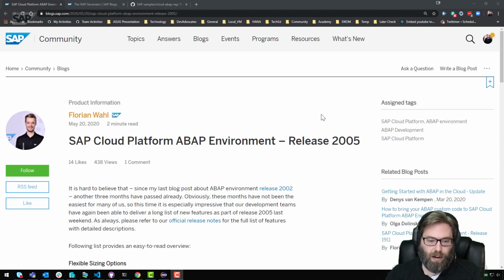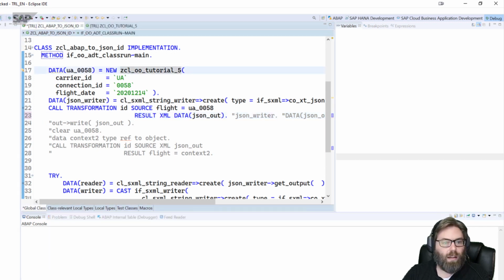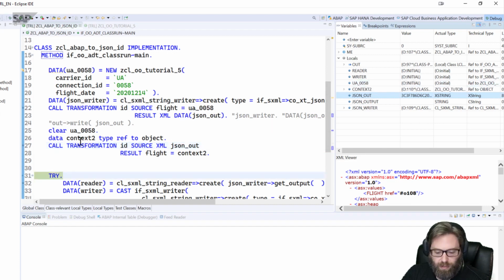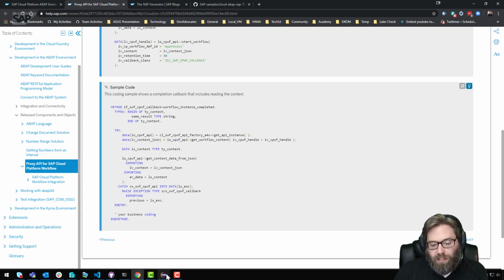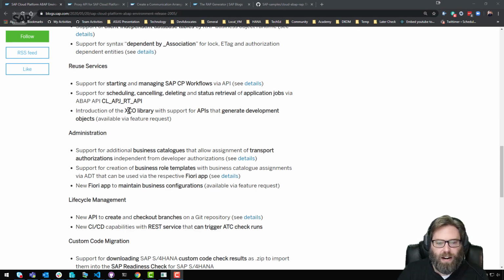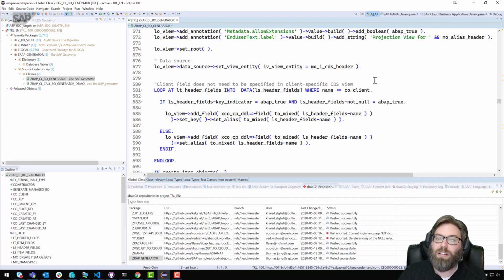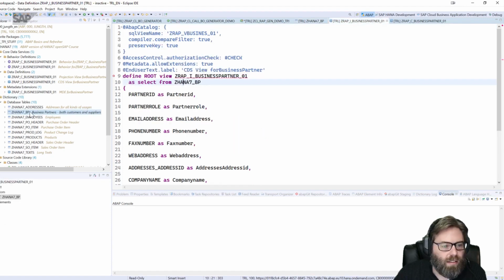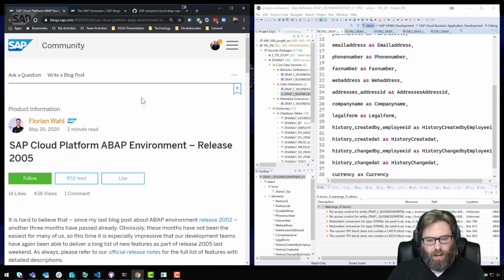What's New in ABAP 2005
In this episode we look at a few highlighted new features in SAP Cloud Platform ABAP Environment release 2005.

Example 1: Serialize and Deserialize ABAP Object Instances with CALL TRANSFORMATION ID.

Example 2:
SAP Cloud Platform Workflow API

Example 3:
XCO API for development object generation
Especially here we look at the great new sample RAP generator from Andre Fischer: